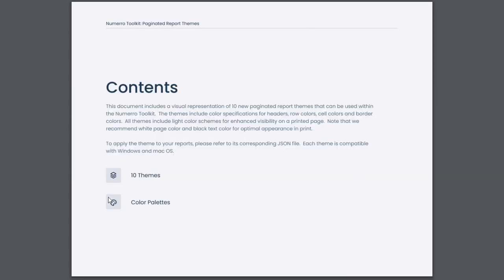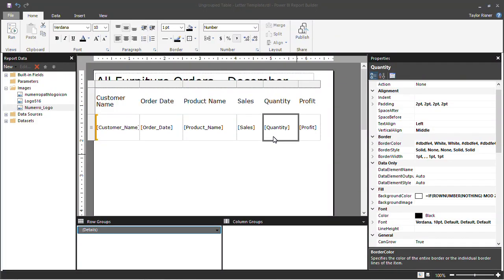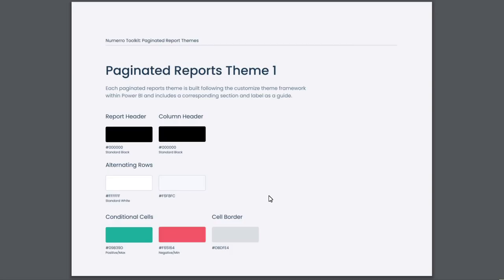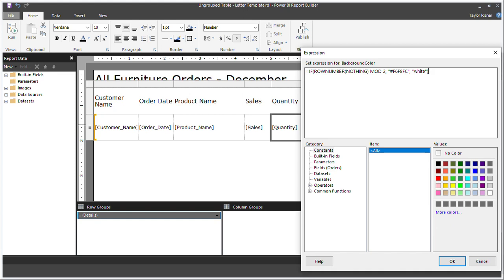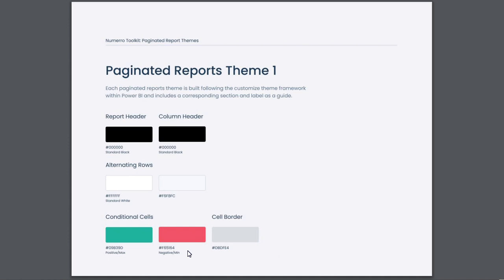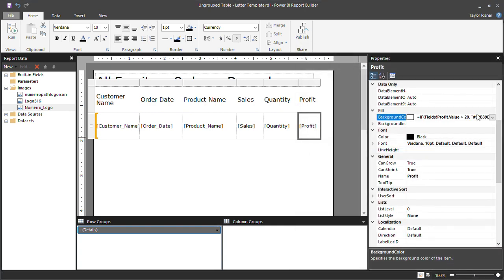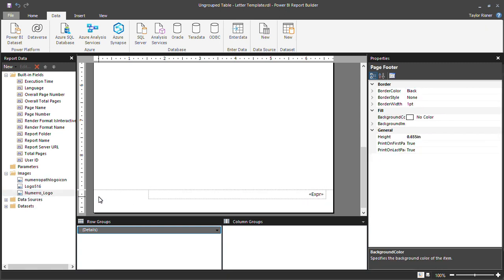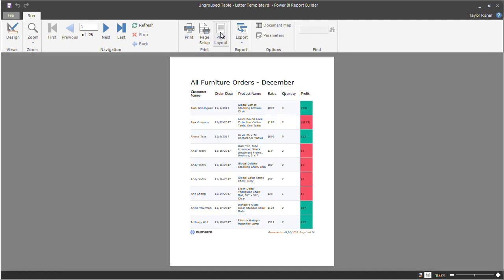How to Create Professional Paginated Reports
This Numerro video walks you through how to design a beautiful paginated report in Power BI Report Builder. If you're like us and often get asked to print out the data, then this video is for you! Your printed reports will be faster to create and look far more polished.